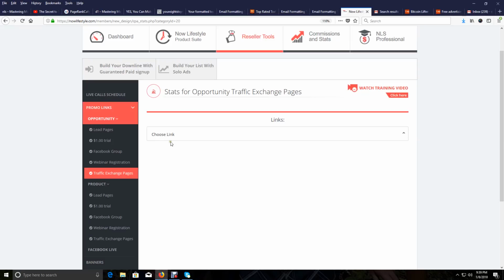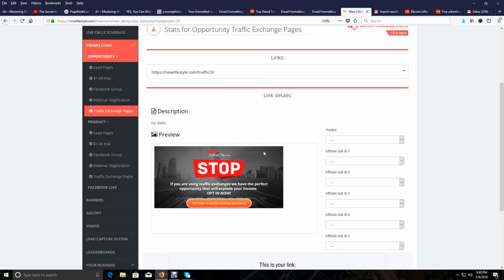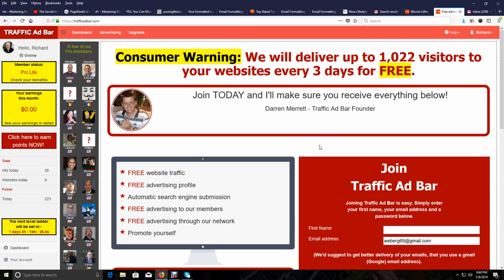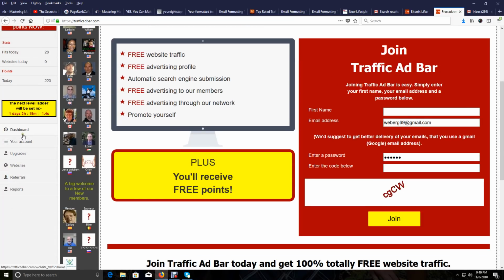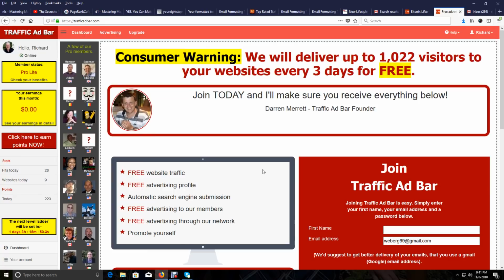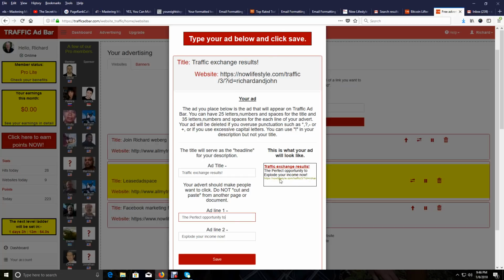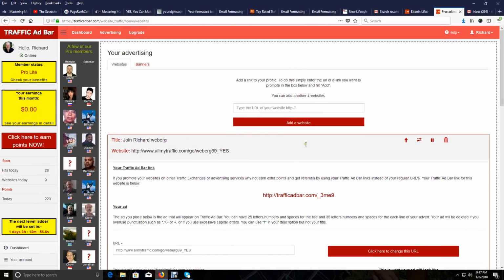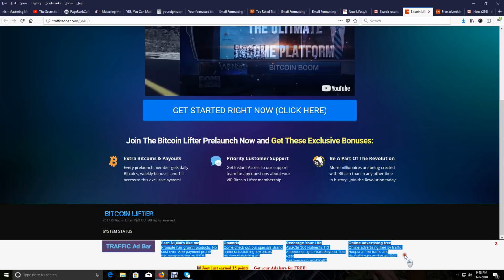How to use Traffic Ad Bar and get up to 1000 free visitors every 3 days for free!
In today's video, I am going to show you step by step how to use and set up Traffic Ad Bar. TrafficAdBar is a very unique traffic exchange that will deliver your lead capture pages to visitors three different ways. Get up to 1000 free visitors every 3 days for free!

TrafficAdBar is a very active traffic exchange, they don’t just advertise your website or affiliate links to other members, they also advertise your website throughout their advertising network which includes other traffic exchanges as well as other websites.

You get multiple exposures as your ad will be shown to
- members who are surfing
- in daily emails
- to people all over the internet because of members who put the TrafficAdBar widget on other websites, pages and blogs

What is different as well with Traffic Ad Bar is it has a ladder system based on points earned by the user. The more you use Traffic Ad Bar, the more points you earn, the higher you move up on the ladder, hence the more free traffic you get to your lead capture pages.

And here is another alternative to use with Traffic adbar that converts very highly as well.

Sincerely,
Richard Weberg